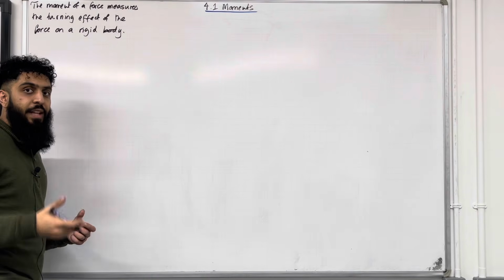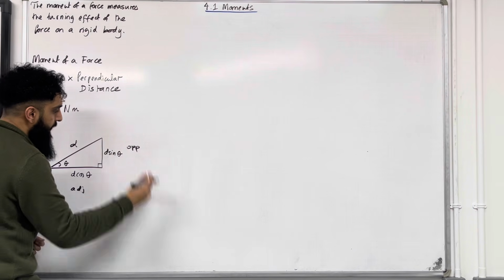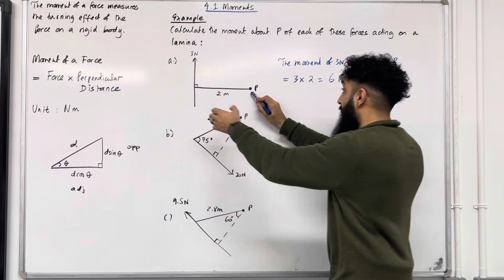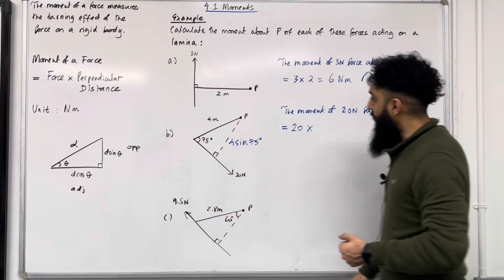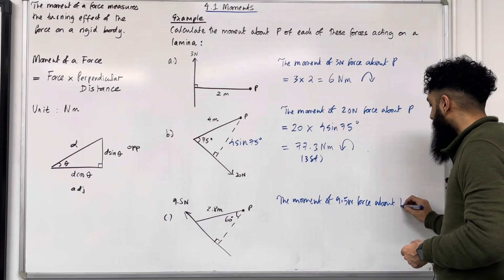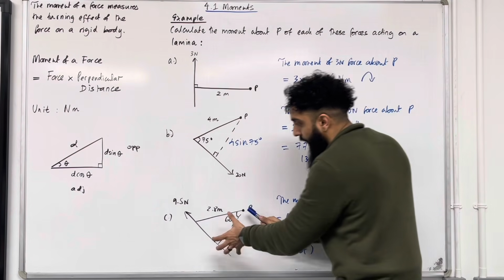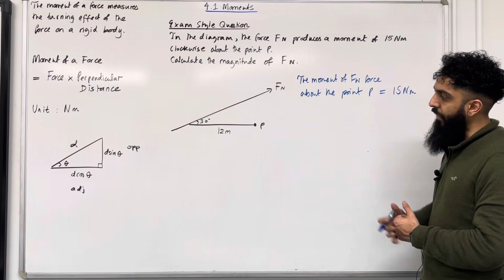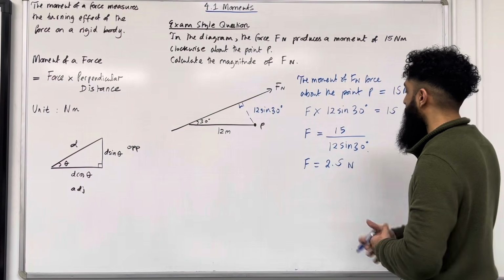Edexcel A Level Maths: 4.1 Moments (Forces)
Pearson A level maths, applied year 2 textbook (4.1)

In this video I cover:

1. Moment of a force
2. Finding the moment of a force acting on a lamina
3. Finding the moment of a force acting on a rigid body
4. Finding a missing force given the perpendicular distance